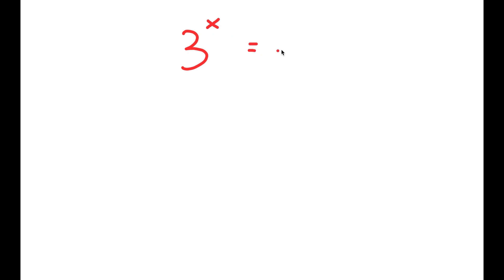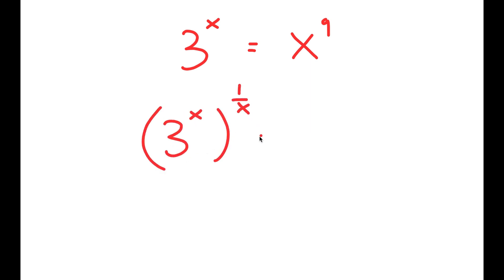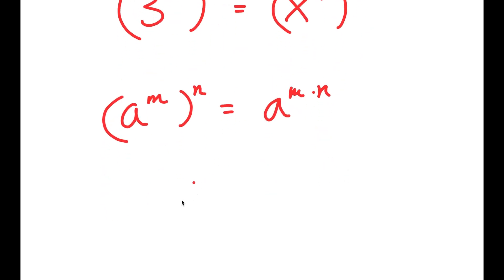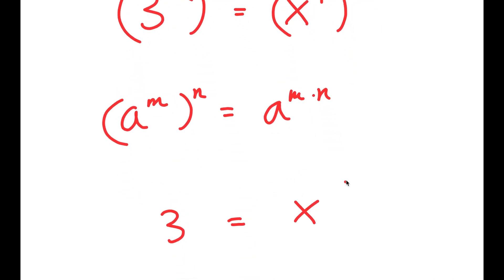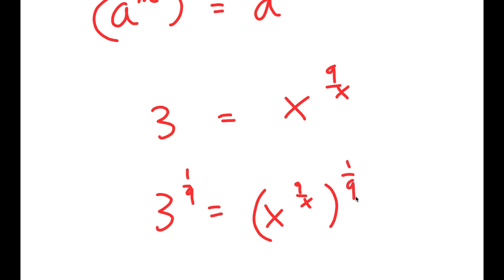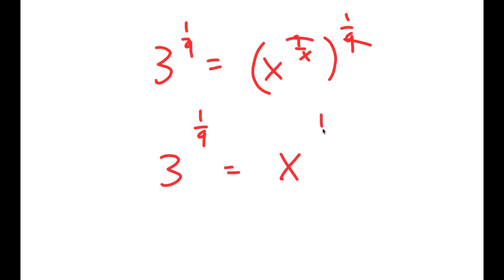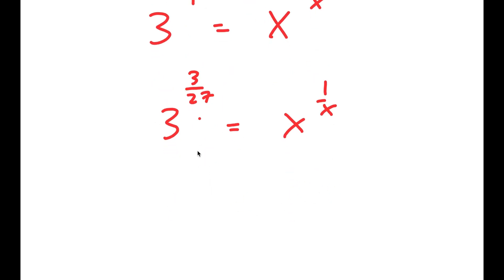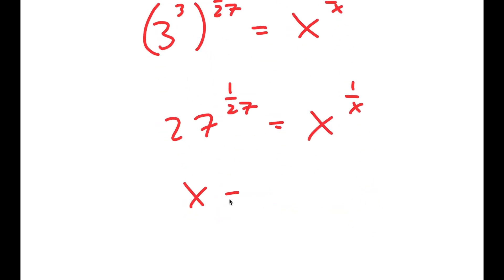A Beautiful Exponent Challenge | Math Olympiad